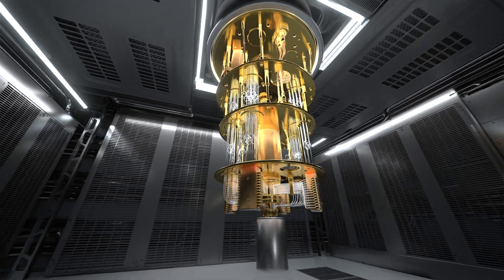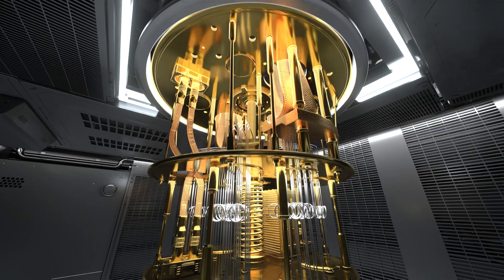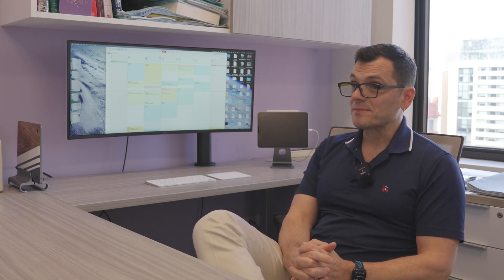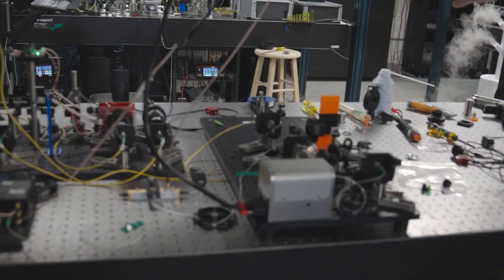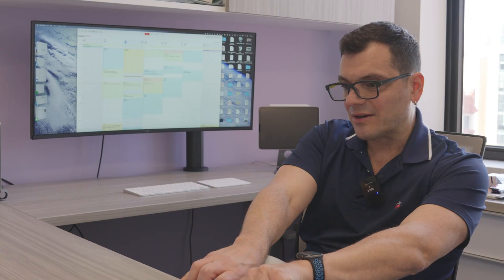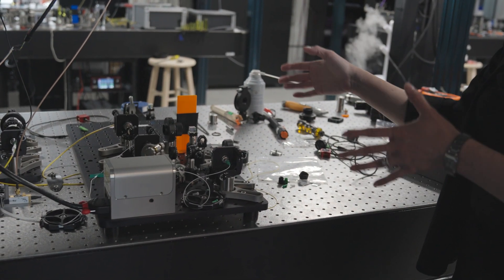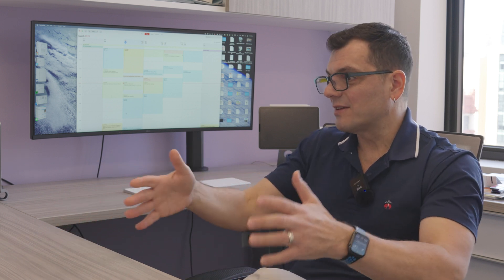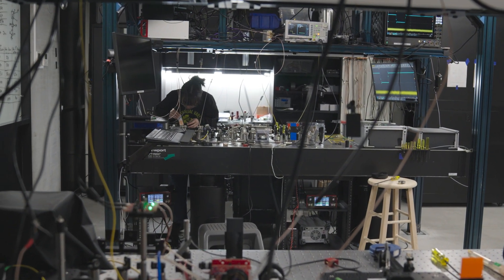What are Quantum Technologies? | NYU Tandon Explains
You may have heard about quantum computing, but these aren't just bigger, faster versions of traditional computers – they're built on a totally new technology poised to usher in a whole new technological era.

Quantum science looks at how the smallest particles of nature behave, often in ways that seem very different from our everyday world. Quantum technology takes those unusual properties and turns them into tools—like quantum computers that may one day solve problems classical computers can’t, or sensors that measure with extraordinary precision. These technologies are especially promising for challenges that involve enormous complexity: simulating new materials or medicines, optimizing supply chains, or developing secure methods of communication. They also hold potential for advancing artificial intelligence and machine learning, where quantum computers could eventually help train models or analyze data in ways that aren’t possible today.

Hear NYU Tandon Applied Physics Department Chair John Di Bartolo, Industry Associate Professor Rupak Chatterjee and NYU Tandon Alum & CEO of Qunnect Noel Goddard discuss the three types of quantum technologies, the advantages and challenges of quantum, and how engineering students can gain expertise for the quantum future.